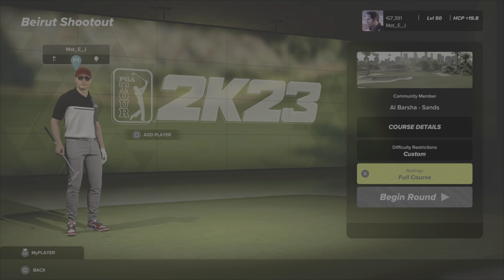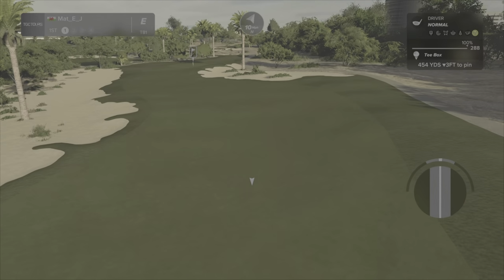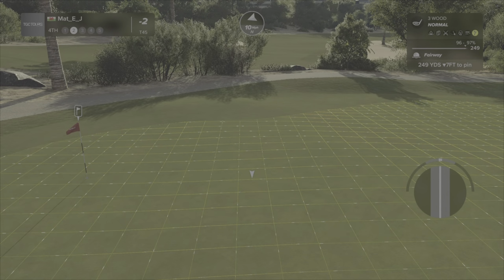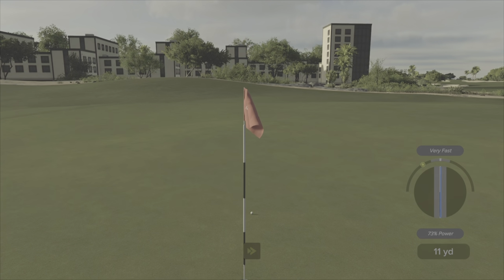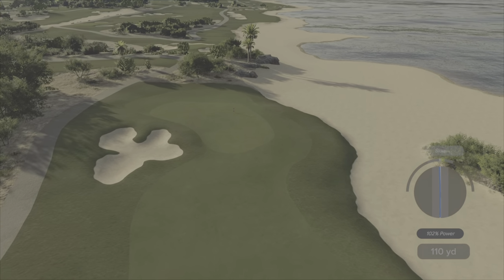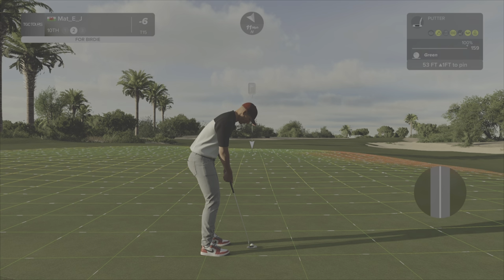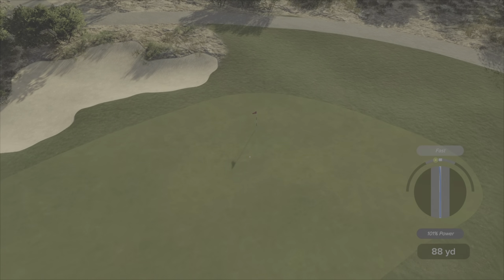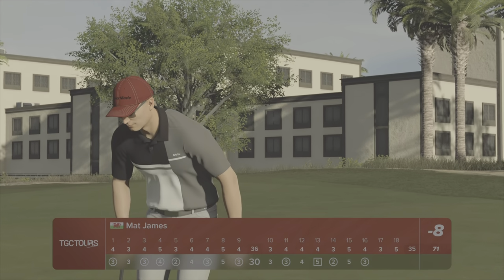PGA Tour 2k23 - TGC Tours - Challenge Circuit Round 1 Playthrough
Round 1 Playthrough for the Challenge Circuit.